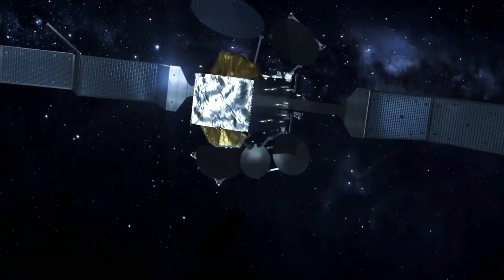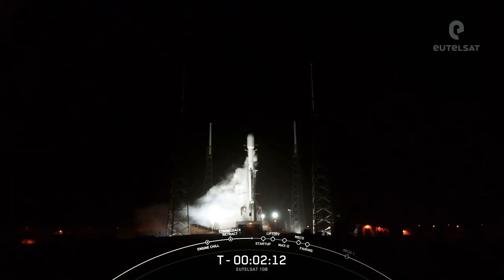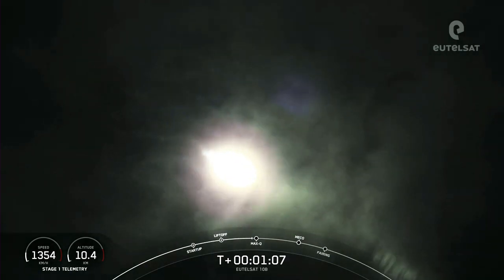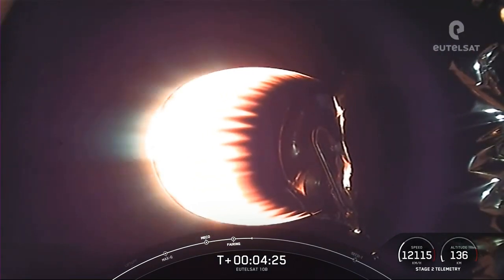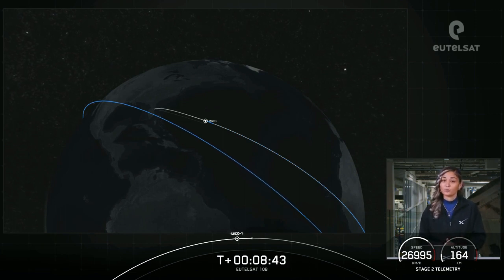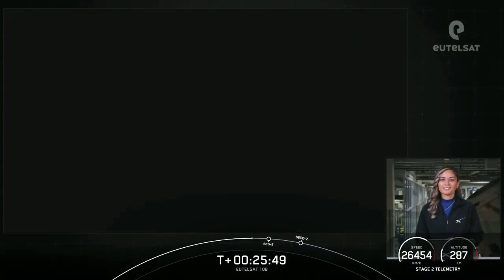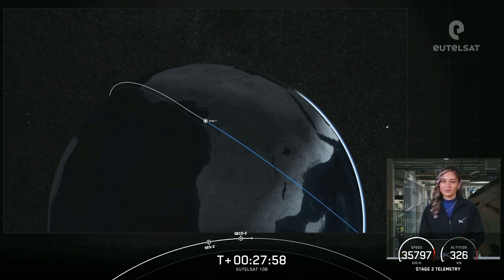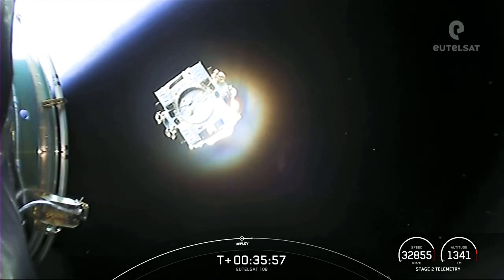Weekly Update On Eutelsat 10B Mission.